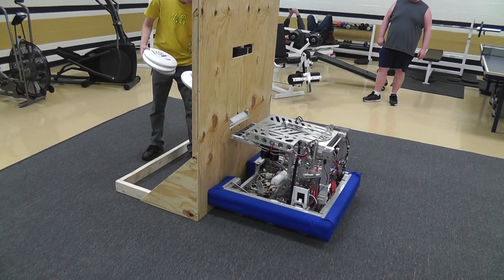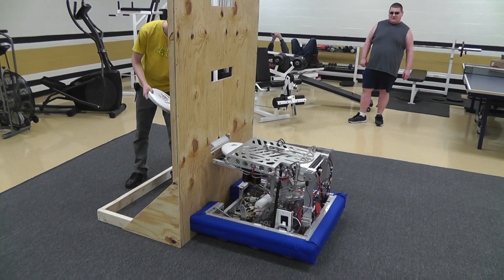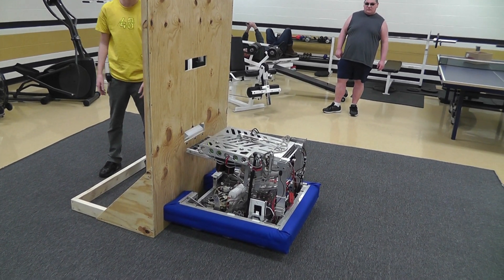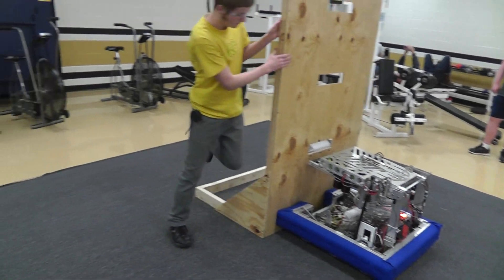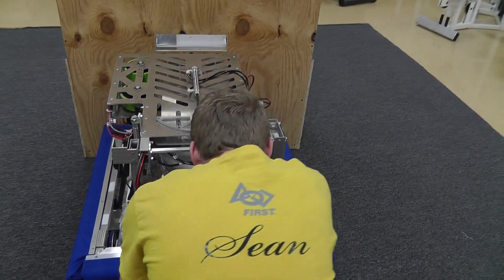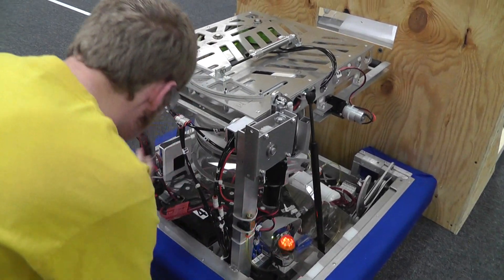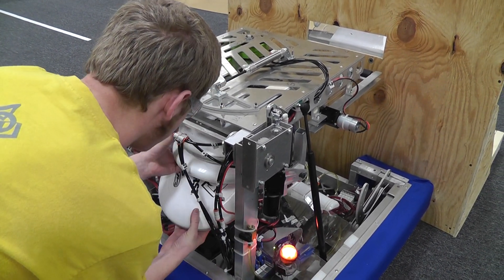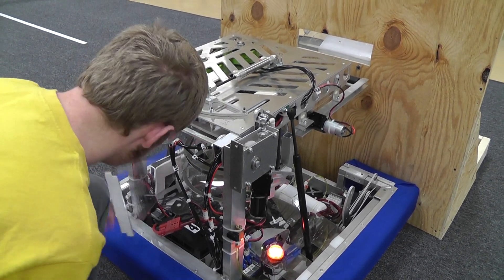FRC48 Slot Loading Demo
Also shows how we get discs out of the magazine at match end.